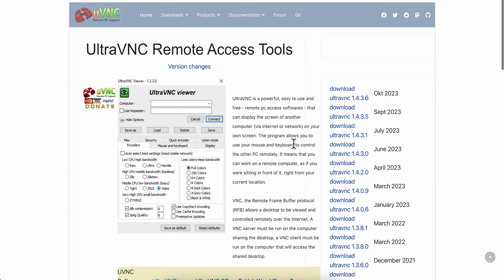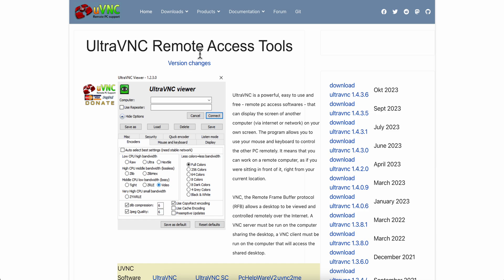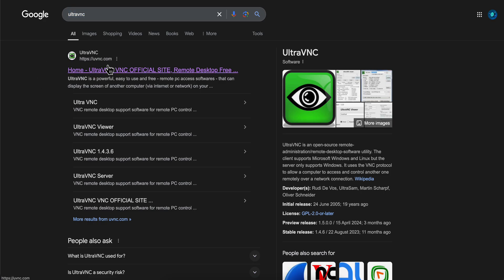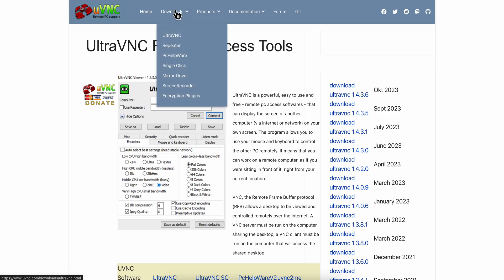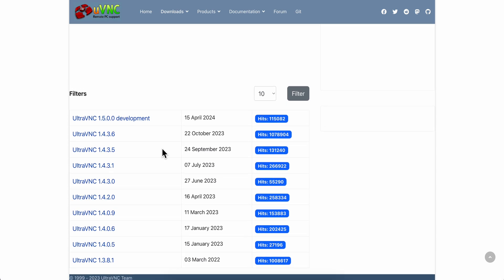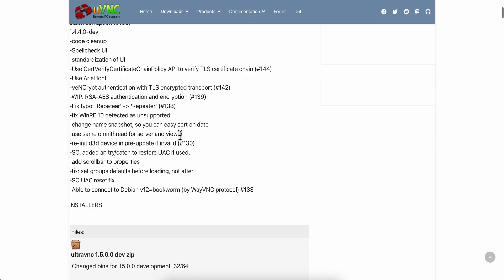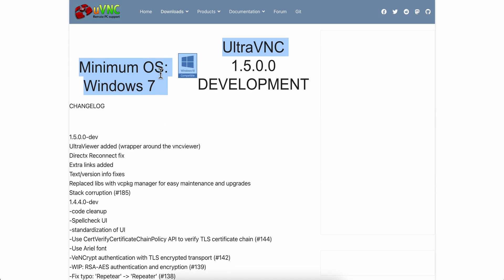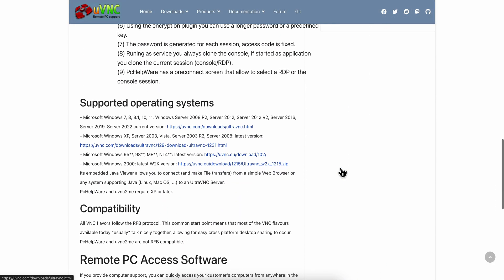How to Download and Set Up UltraVNC (2024)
How to Download and Set Up UltraVNC

In this video, we’ll guide you through the entire process of downloading and setting up UltraVNC, a powerful remote access tool. Whether you’re looking to connect to your home computer from afar or assist someone with tech support, we’ve got you covered! Join us as we walk you through each step, from installation to configuration, ensuring you can easily navigate this essential software. Don’t miss out on tips and tricks to optimize your remote desktop experience!